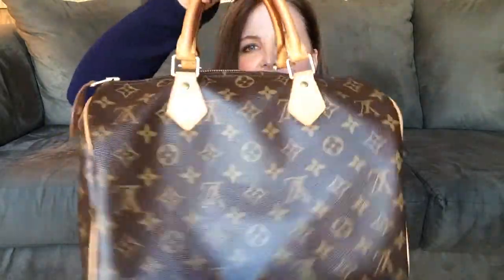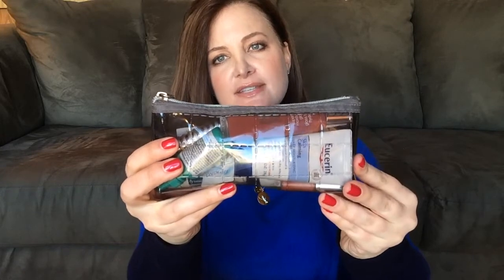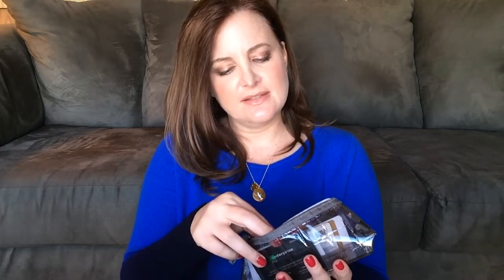WHAT'S IN MY BAG | LOUIS VUITTON SPEEDY | ShaneeJudee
Hi Beauties!! It's time to show you what's in my bag!!! In this video, I'll show you what's in my Louis Vuitton Speedy 30! I always love seeing what's in everyone's bag and had a lot of fun showing you all what's in my bag as well! I hope you enjoy taking a peek into what's in my Louis Vuitton bag!

INFLUENSTER: Join me on Influenster, the perfect shopping companion! Sign up to discover, read reviews, and share your opinion on products!

THE SKIMM
One of my favorite things, I thought you'd really enjoy, is theSkimm. It’s a free, quick, easy, and entertaining way to know what's going on in the world. I read it every morning and thought you’d like it!

All opinions expressed in this video are strictly my own. I only recommend products that I truly love. Product links with an asterisk * are affiliate links, which means that I may receive a small commission if you shop via that link (but, of course there would be no additional cost to you).